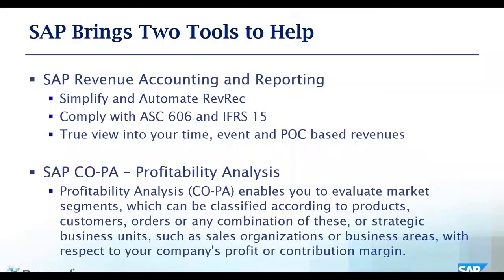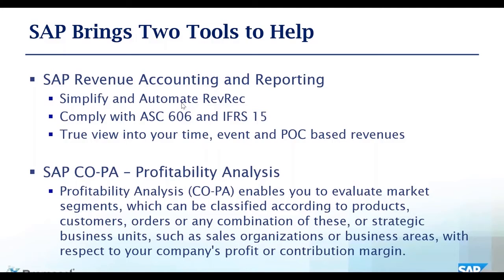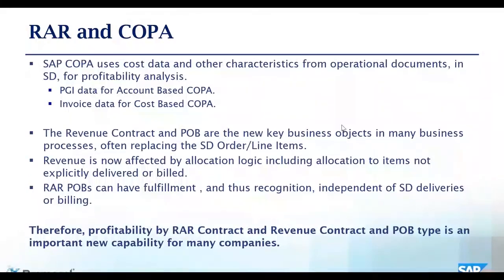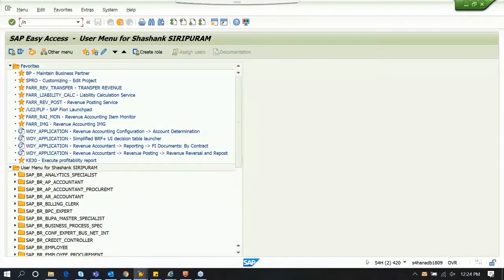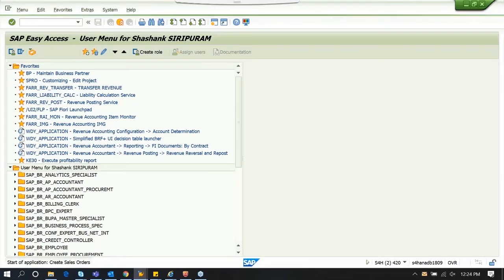Watch our webinar on Improving Insights to Profitability with SAP RAR and COPA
To watch the whole webinar on Improving Insights to Profitability with SAP RAR and COPA